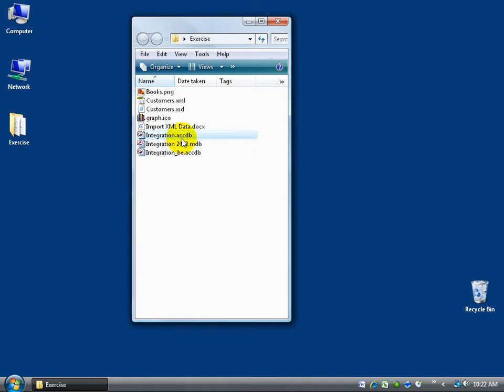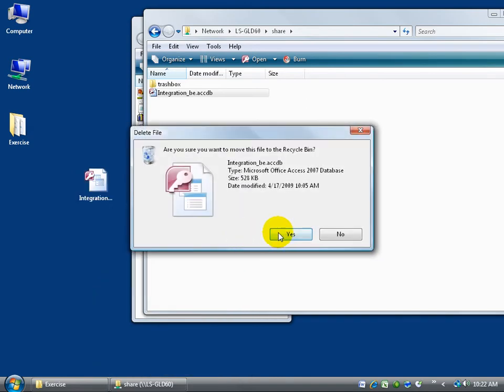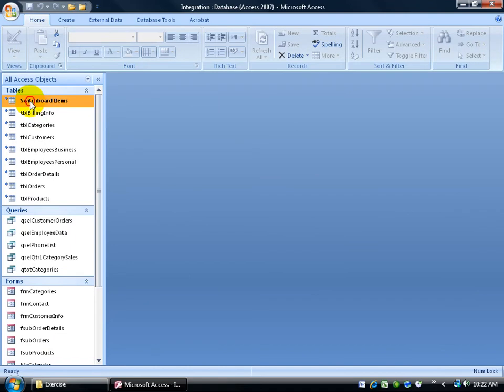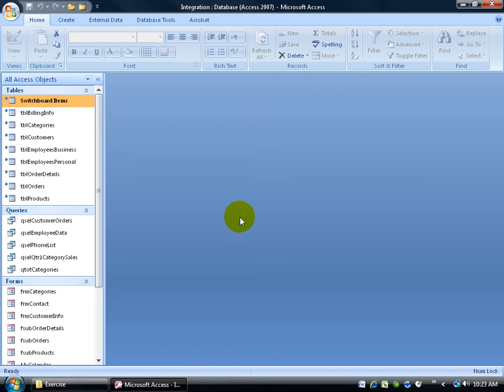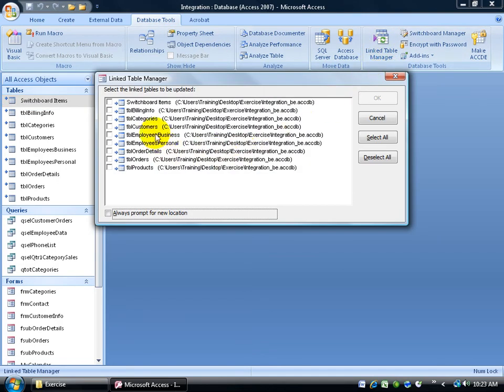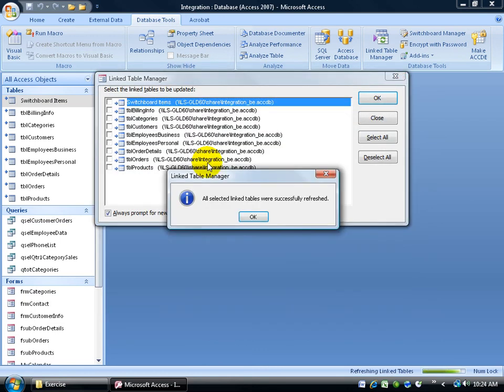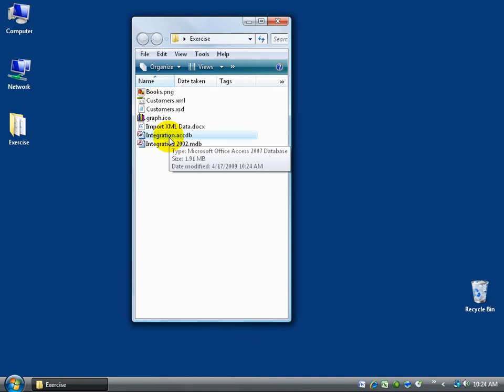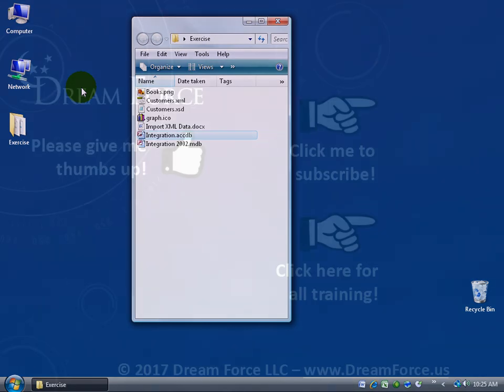Access 2007: Distributing Database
Access 2007 tutorial on how to distribute the database after it has been split into the front-end and back-end, or how to share the database users on the network.